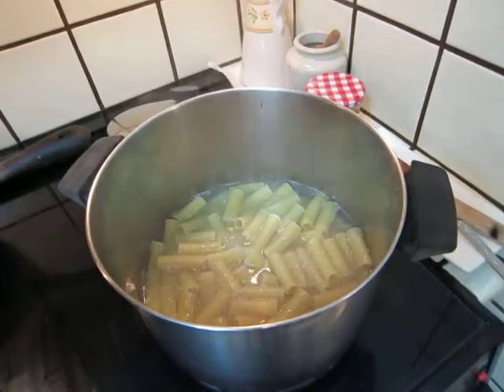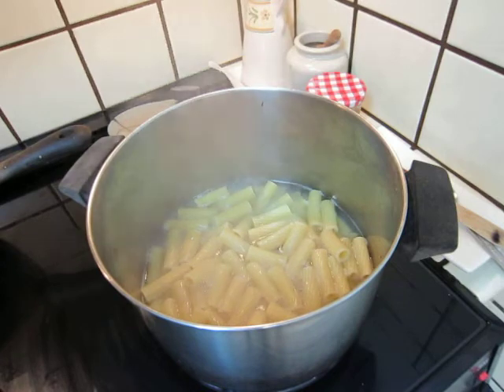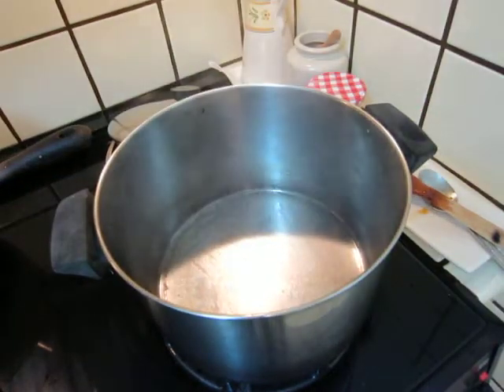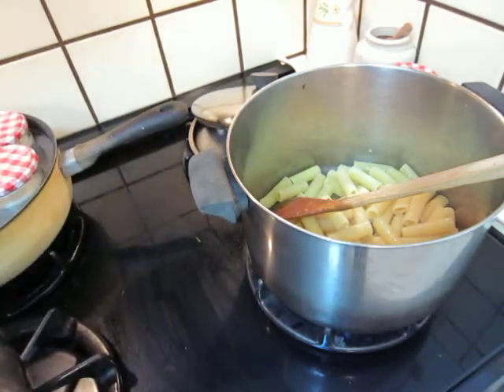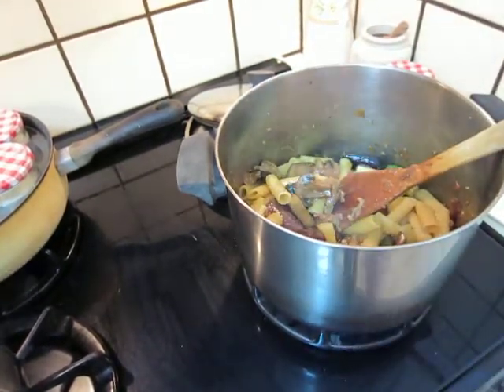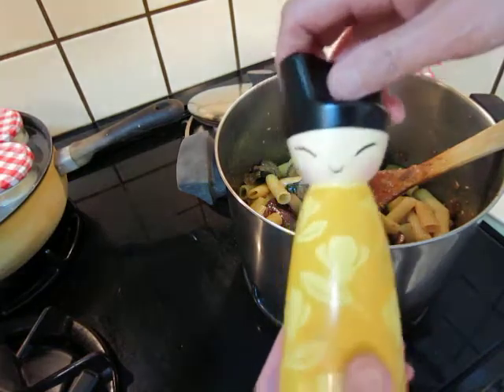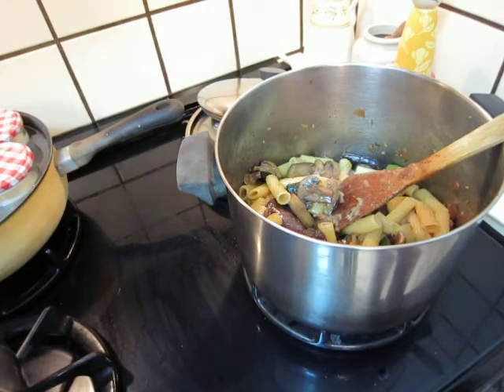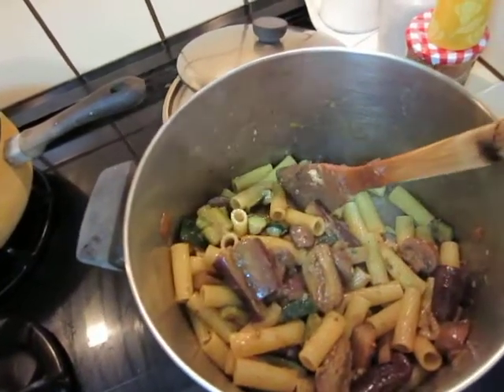Cooking - Pasta with vegetables